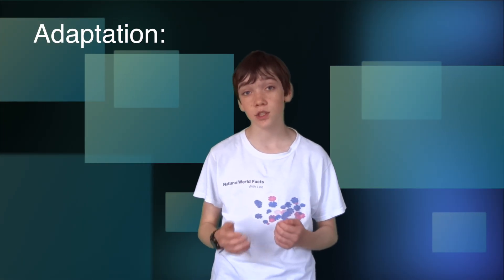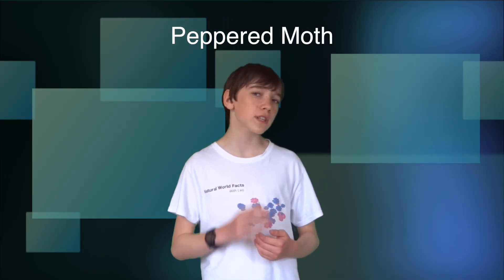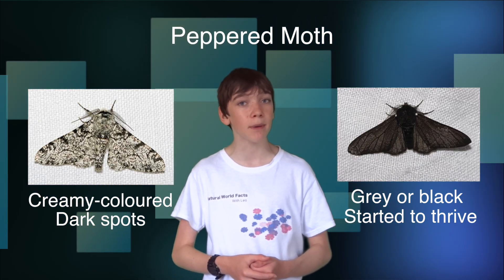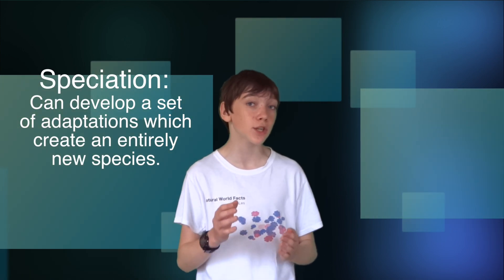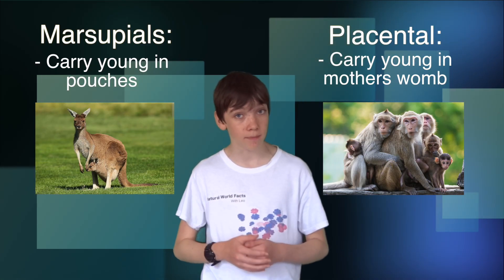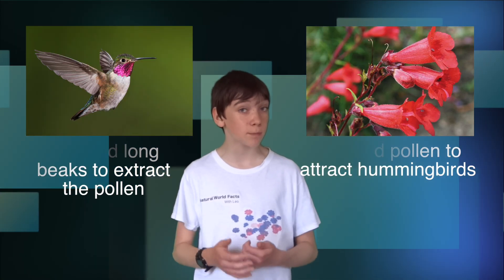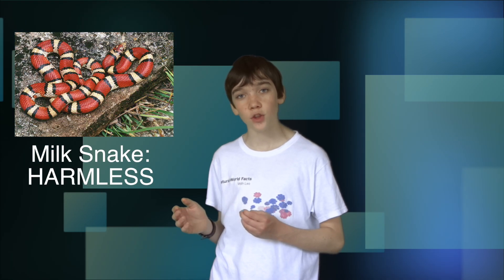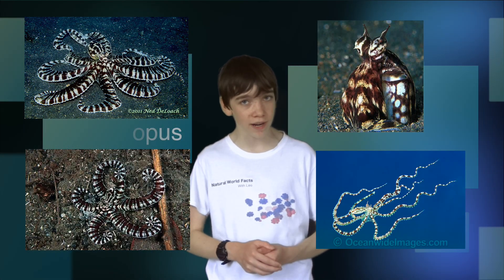What Is Adaptation?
Welcome to another episode of Natural World Facts! This fact file is all about Adaptation.

Hello and welcome to Natural World Facts, I'm Leo and today i’ll be talking about Adaptation.

First of all, what is an Adaptation? Adaptations are the ways in which organisms change over time in response to the changing demands of their environment. Through adaptation, organisms can develop certain physiological, behavioral, and structural traits gradually to better their chances of survival.

Adaptations usually develop in response to a change in the organisms habitat. One example of this happening is the English peppered moth. Before the 19th century, the most common variety of this moth was a creamy-colour with dark spots. Only a few peppered moths displayed colouring of grey or black.

As the Industrial Revolution drastically changed the environment, the appearance of the peppered moth changed and the darker-coloured moths, which were much rarer than the cream ones, started to thrive in the urban atmosphere. This was because their sooty colour blended in with the trees stained by industrial pollution. Birds couldn’t see the dark moths, so they ate the cream-coloured moths instead, which stood out among the blackened trees.

In this example, the moths are adapting their camouflage to blend in with their changing environment in order to be protected from predators.

In some cases, an organism can develop a set of adaptations that create an entirely new species. This process is known as speciation. An organism becoming isolated can lead to speciation. The huge variety of marsupials in Oceania is an example of how organisms adapt to an isolated habitat. Marsupials, mammals that carry their young in pouches, arrived in Oceania before the land split with Asia. Placental mammals, animals that carry their young in the mothers womb, dominated every other continent except Oceania, meaning there was no competition for the marsupials.

Organisms can sometimes adapt alongside or with other organisms. This is known as coadaptation. Certain flowers have adapted their pollen to attract hummingbirds. The hummingbirds have adapted long, thin beaks to extract the pollen from those flowers. In this relationship, the hummingbird gets food, while the plants pollen is distributed. The coadaptation is beneficial to both organisms, and is also a type of symbiotic relationship called mutualism. With mimicry, one organism adapts to resemble another. The harmless milk snake (king snake) has adapted a colour pattern that almost directly resembles the deadly coral snake. This mimicry keeps predators away from the milk snake as they confuse it for the venomous coral snake.The mimic octopus has behavioral as well as structural adaptations. This species of octopus can mimic the look and behavior of other animals such as sea stars, crabs, jellyfish, and shrimp to disguise itself from predators.